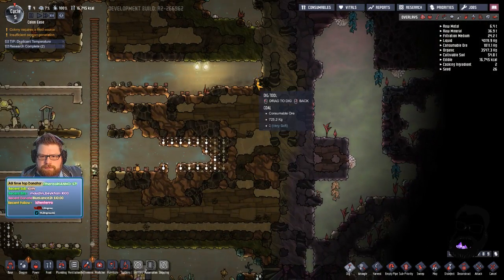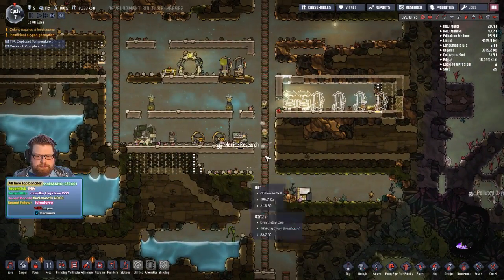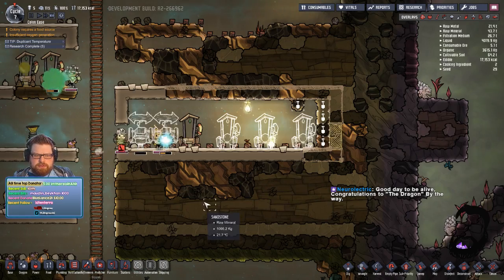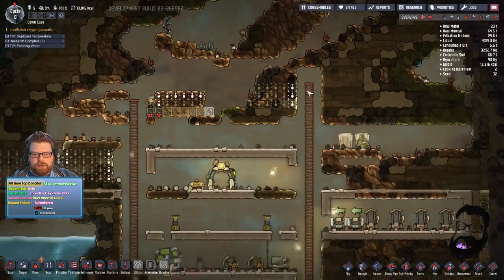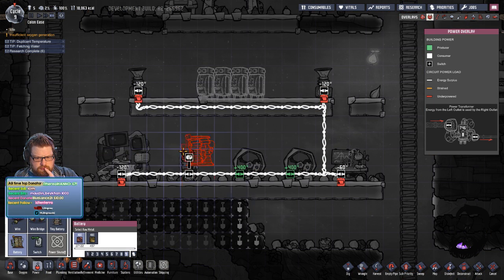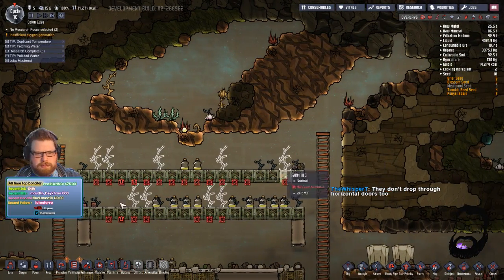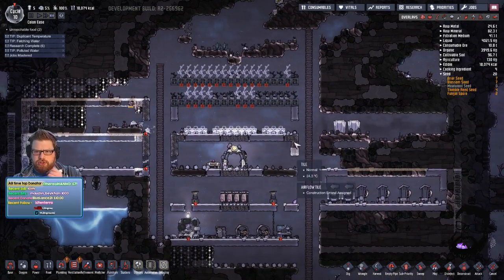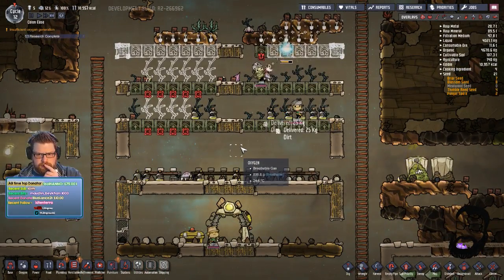Oxygen Not Included - RANCHING (MK2) - ALL THE CRITTERS #2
Oxygen Not Included - Ranching Upgrade MK 2! The first look at the new changes/additions. This time :

We start fresh, new update means a new base! Balancing food with dupe growth, whilst doing some exploring.

This will be a playthrough focussed on tinkering with critters and hopefully building a somewhat sustainable animal-focussed menagerie :D